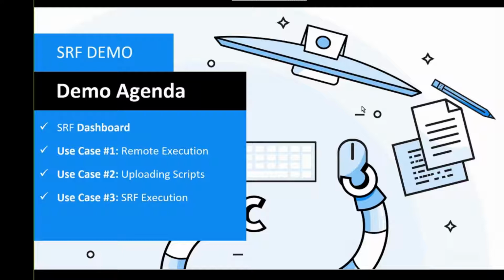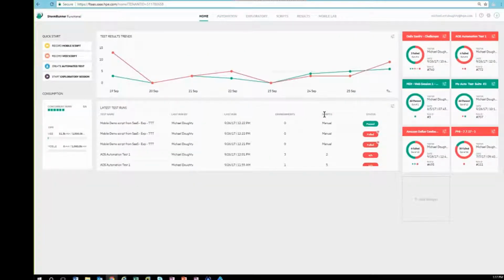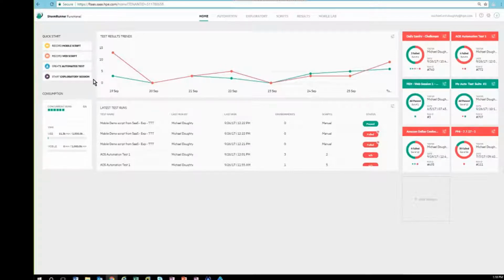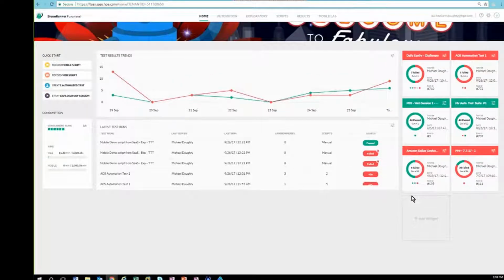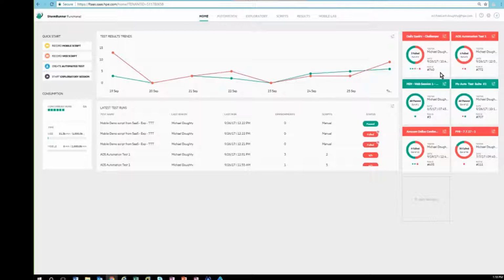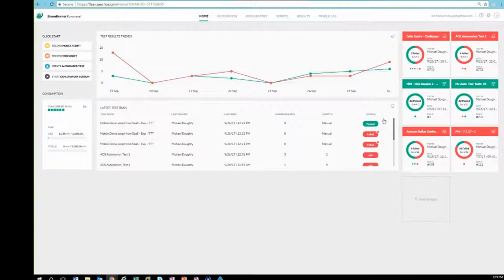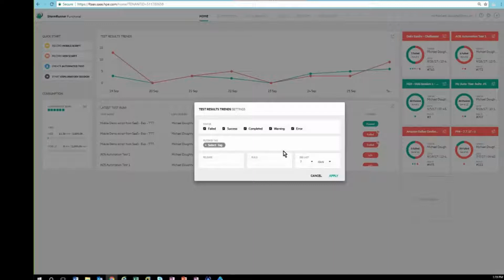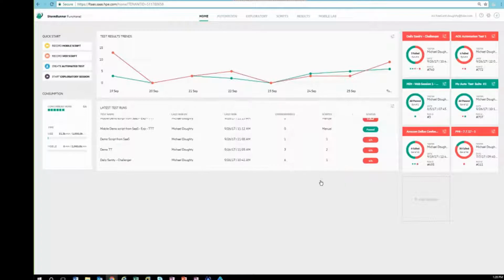(2 of 7) StormRunner Functional (Beta) Preview - DEMO - Dashboard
Par 2 of 7 video series:
StormRunner Functional (Beta) Preview - DEMO - Dashboard